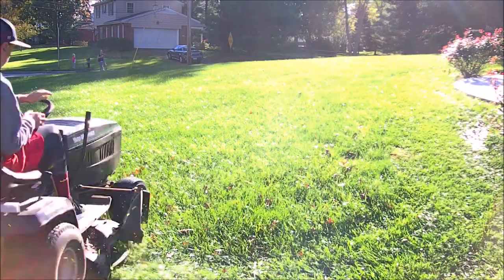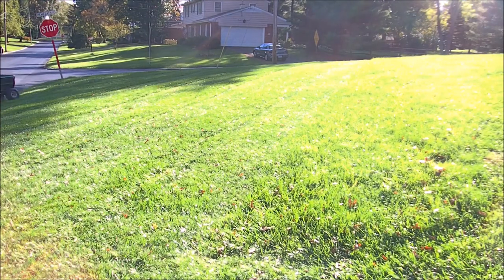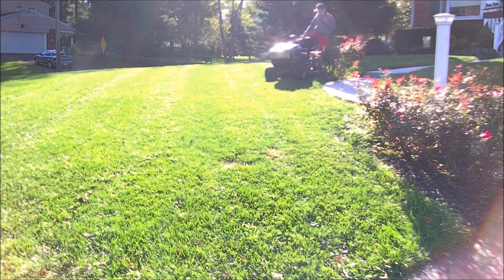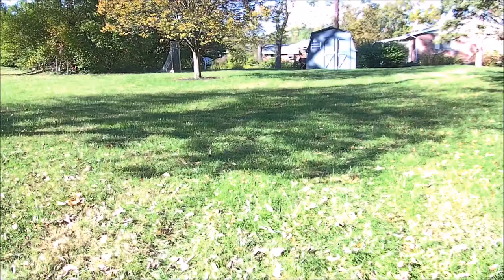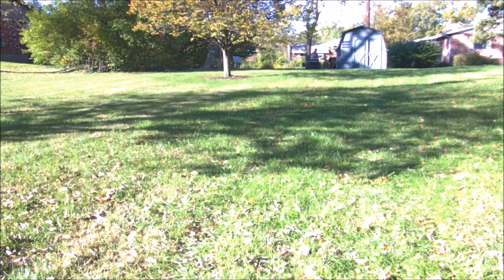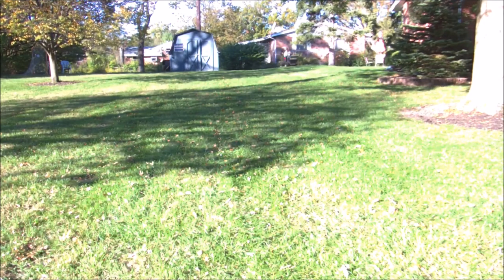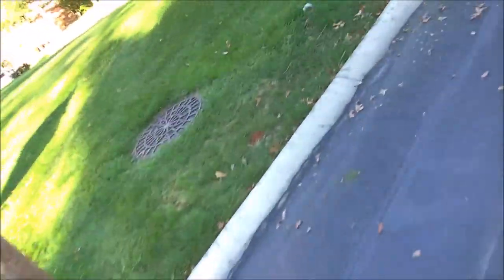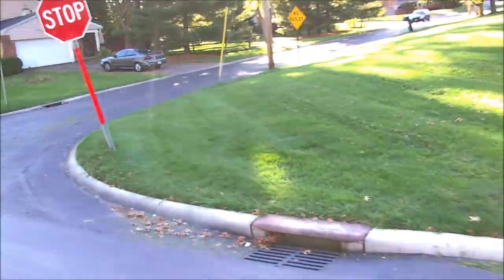Lawn Care Vlog #6 | Quick Mow, Insane Stripes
READ DESCRIPTION

32 GB SD Card:

Action Camera

Bendy Tripod Thingy

Other promotional inquiries?